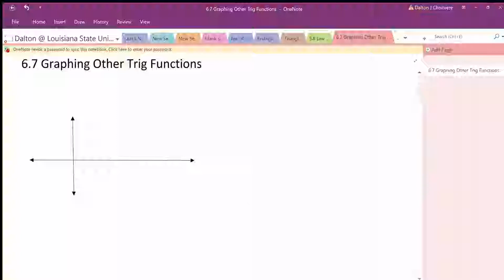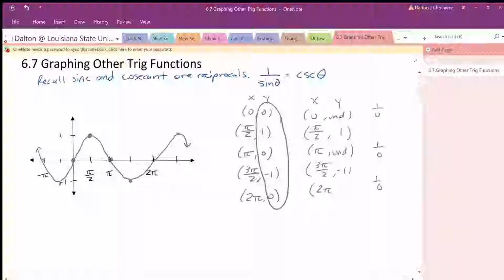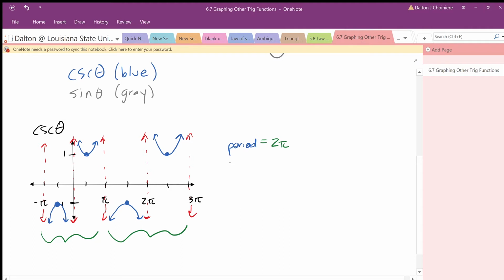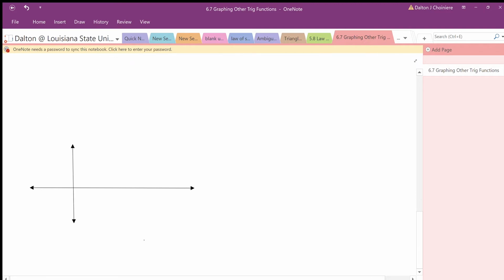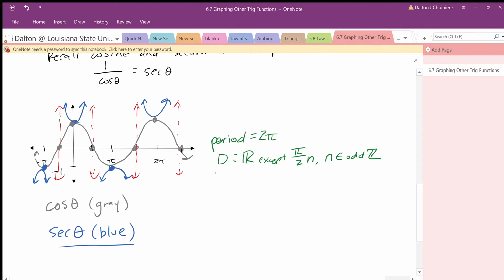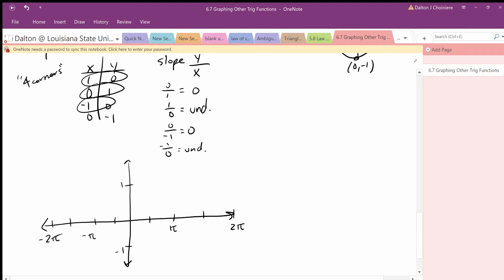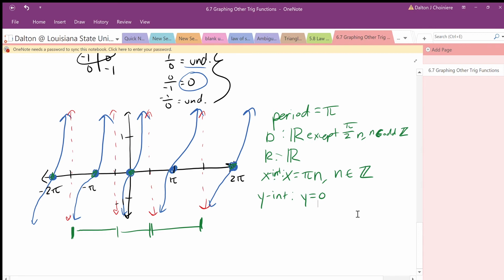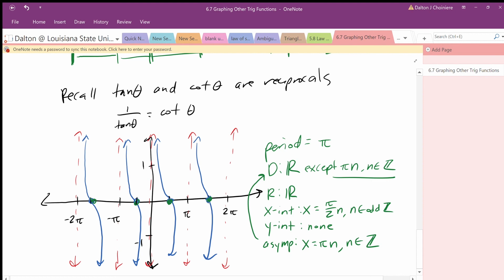6 7 Graphing Other Trig Functions